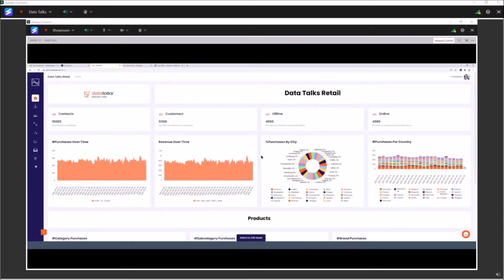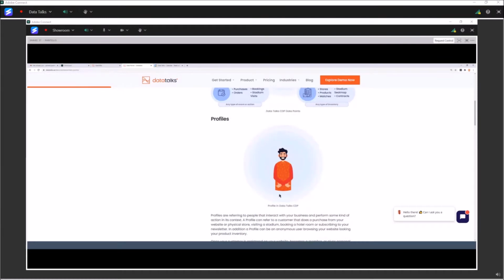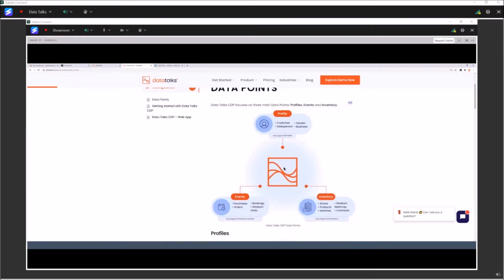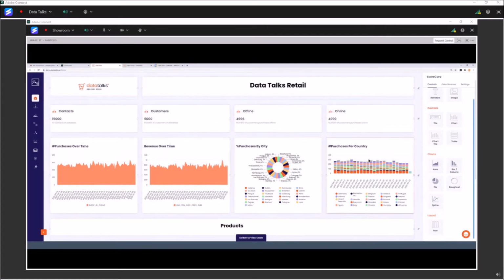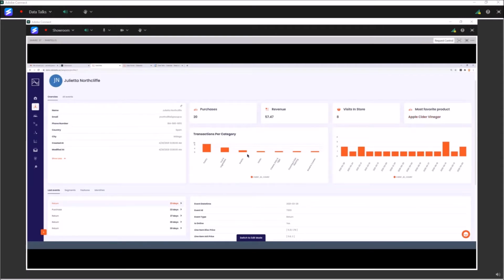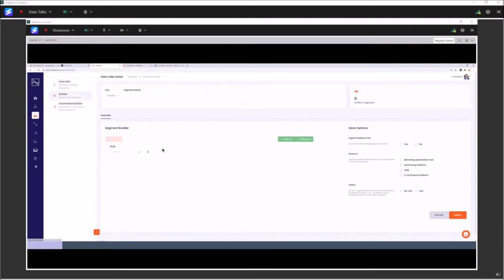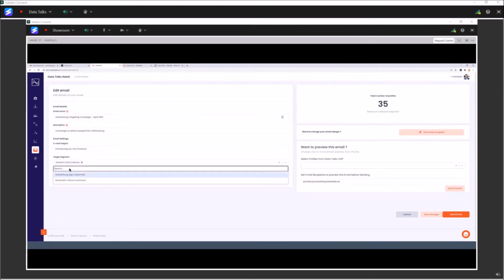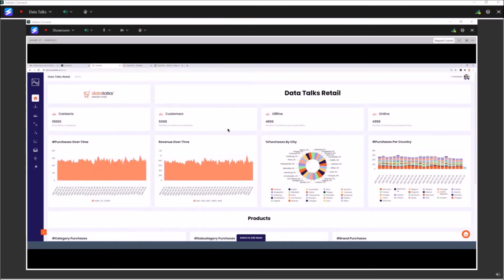Shifting From CRM to CDP | Pantelis Parastatidis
Data Talks Customer Experience Talks Digital Event, 23rd of April 2021

- Session: Shifting From CRM to CDP for Retail & E-commerce Businesses

- Company/Club: Pantelis Parastatidis

- Speakers: Pantelis Parastatidis (Chief Product Officer, Data Talks)

In this session, Pantelis Parastatidis give us a tour of the Data Talks CDP and explain: how to connect your data sources into Data Talks CDP, how to monitor your KPIs & build your dashboards, how to segment your database and how to target your audience using personalized emails.

If you want to start learning more about what a Customer Data Platform (CDP) is and how it can help your business, then make sure to sign up for our free masterclass “Masterclass – CDP fundamentals”.